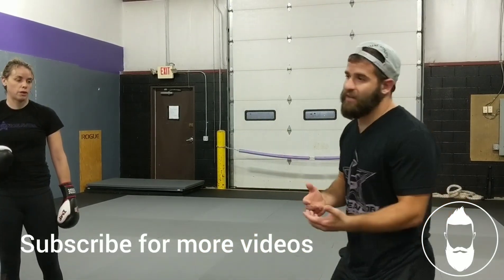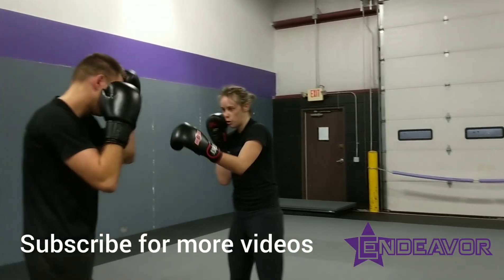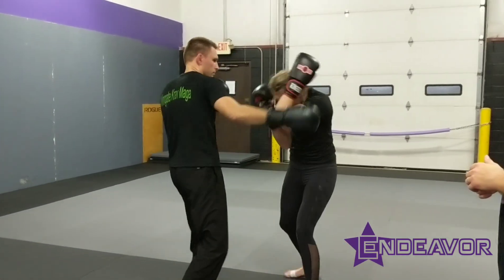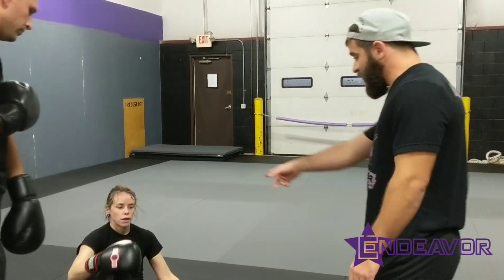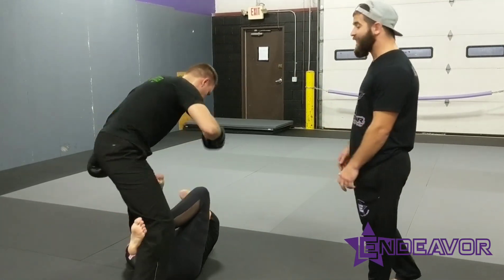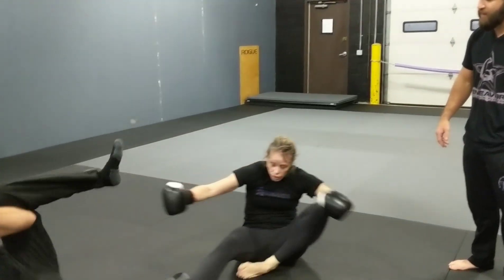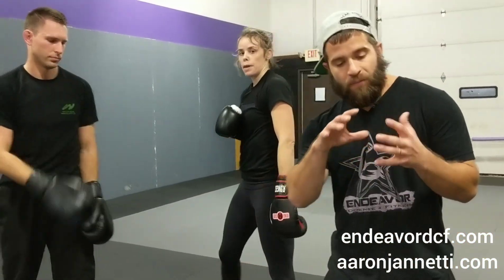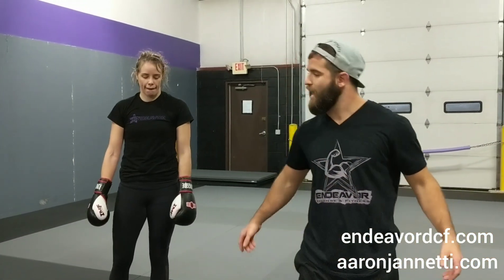Boxing w/ Takedowns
This is a simple concept... Add takedowns to boxing. However, there's a big reason we love this. It limits the concerns for taking accidental knees or kicks to the head, limits a lot of the harder slams/throws, and is phenomenal for introducing the concept of striking with takedowns to groups that are unfamiliar.